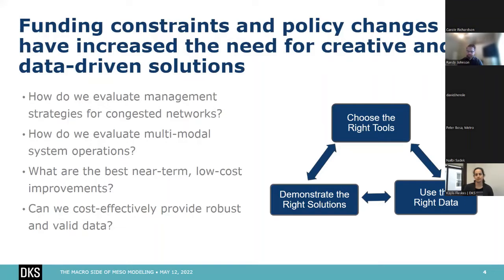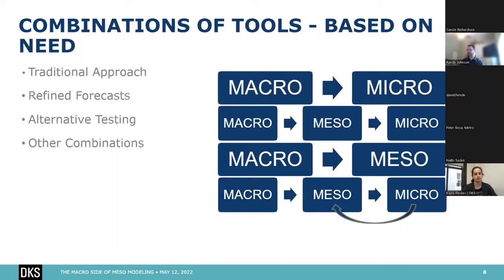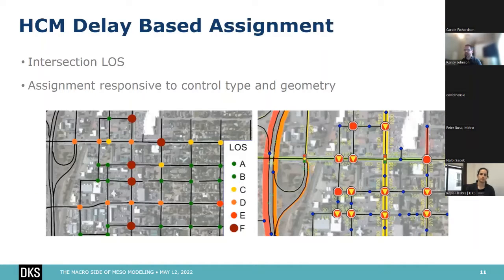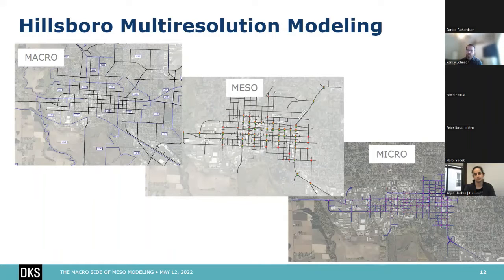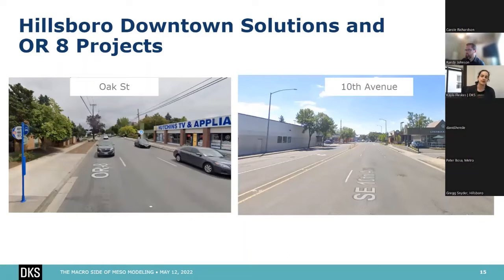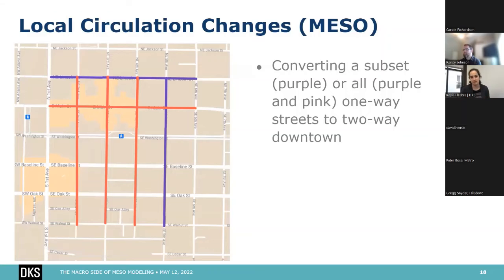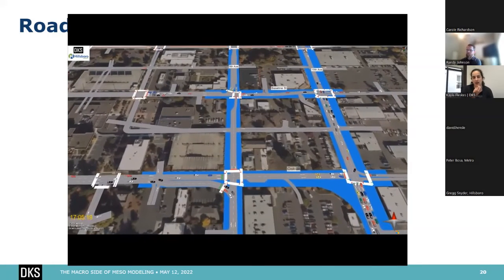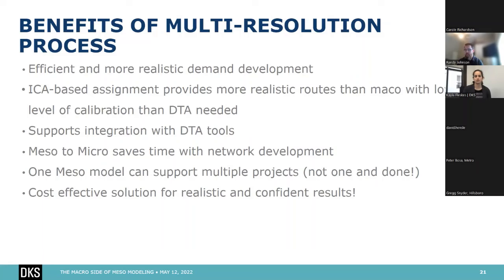2022 05 12 Johnson and Fleske Macro Side of Meso Modeling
A presentation by Kayla Fleske and Randy Johnson of DKS Associates on a dynamic traffic assignment cast study in Hillsboro Oregon, at a joint meeting of the Oregon Modeling Users Group and the ITE SimCap Group on May 12, 2022.